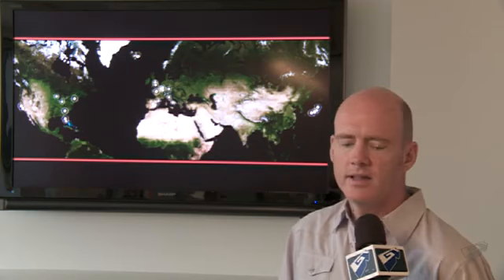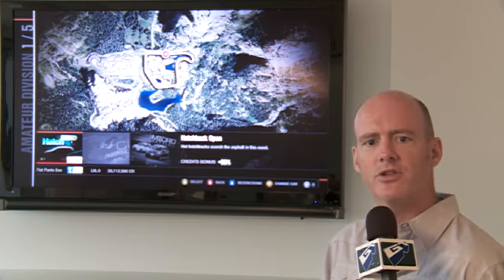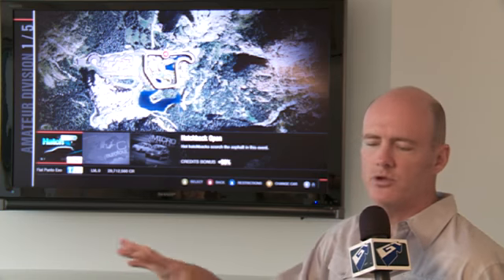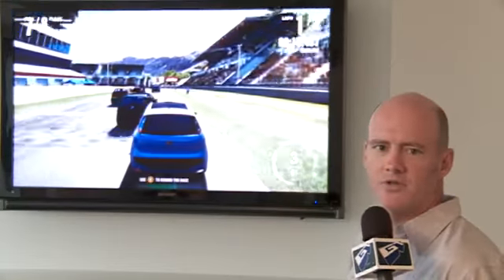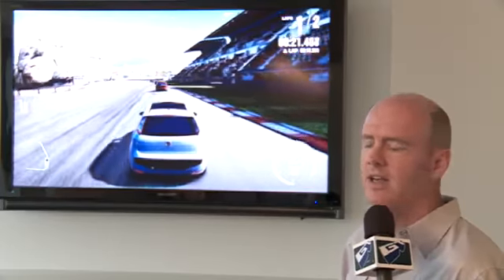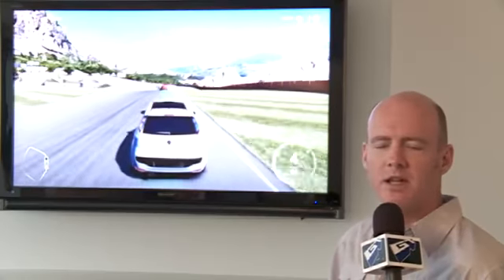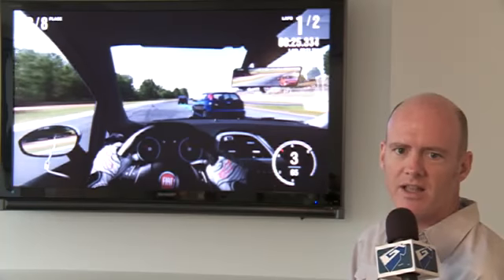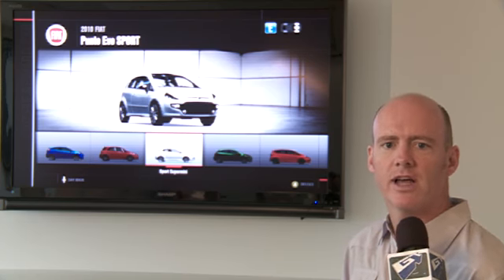Forza Motorsport 4 Career Mode Walkthrough!